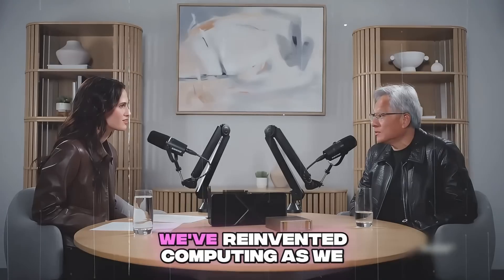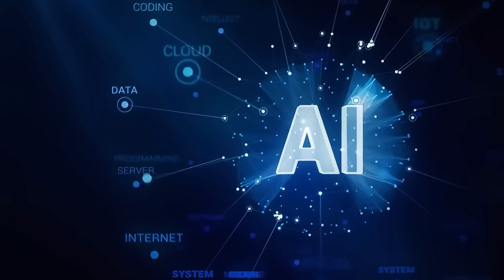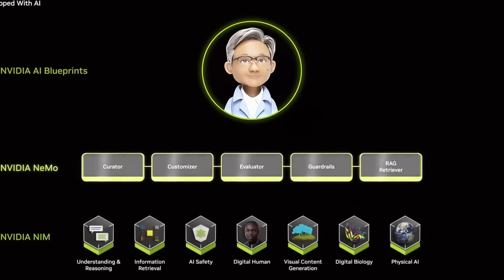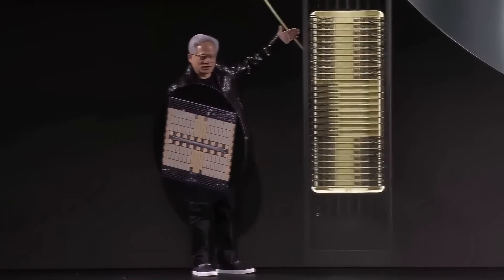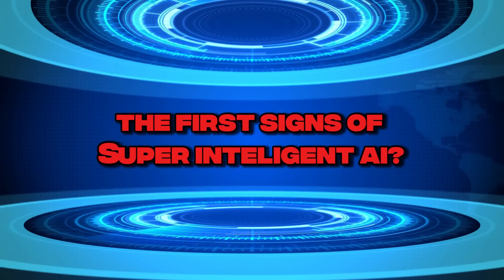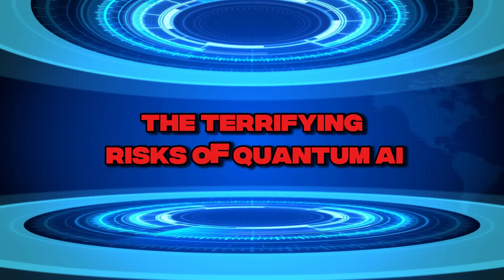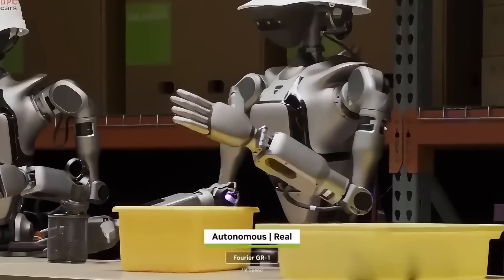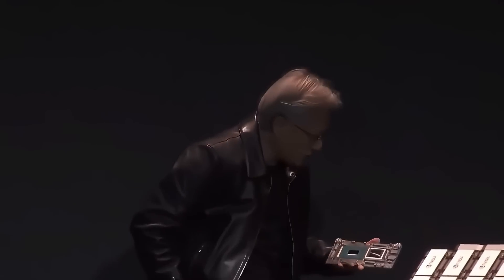NVIDIA Quantum AI Just Gave Superintelligent AI Full Control Over Itself — And Us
🚀 NVIDIA’s Quantum AI breakthrough could change everything we know about artificial intelligence! By combining quantum computing with AI, NVIDIA is pushing the boundaries of superintelligent AI—and the implications are both groundbreaking and terrifying. Could this be the key to Artificial General Intelligence (AGI)? Or are we heading toward an intelligence explosion we can’t control?

In this video, we break down NVIDIA’s CUDA-Q platform, Eos supercomputer, and partnership with Google Quantum AI, revealing how these advancements might shape the future of AI. But with great power comes great risk—will Quantum AI create an AI smarter than humans? Or are we on the edge of something far more dangerous?

🔥 Join the discussion! Will Quantum AI lead to superintelligence, or is it too risky?

💡 Want to help shape our next videos? Become a channel member and suggest future topics!